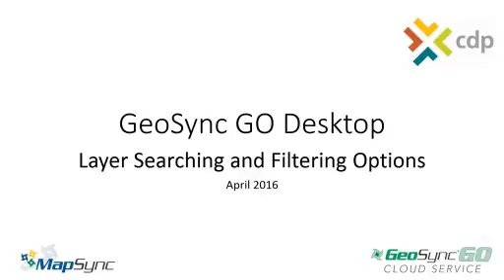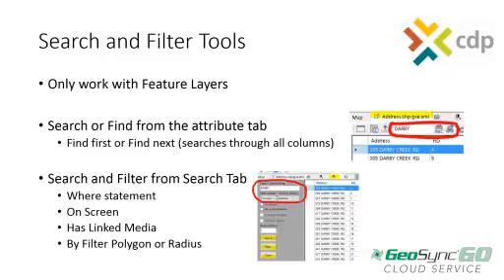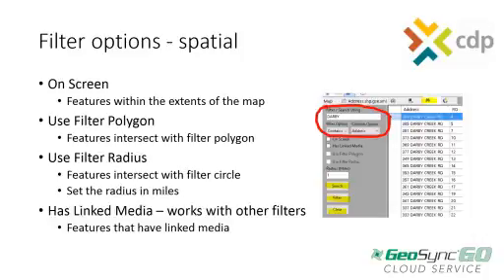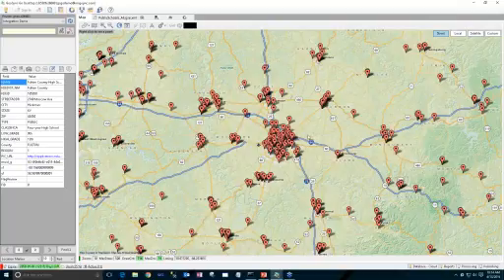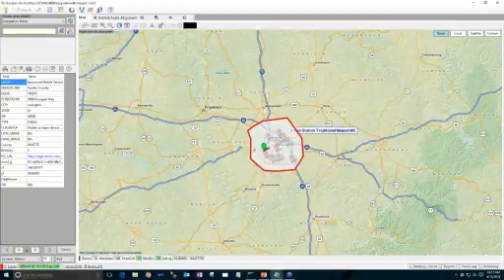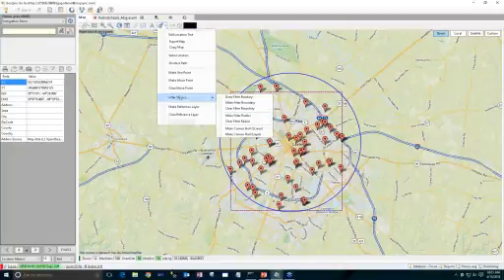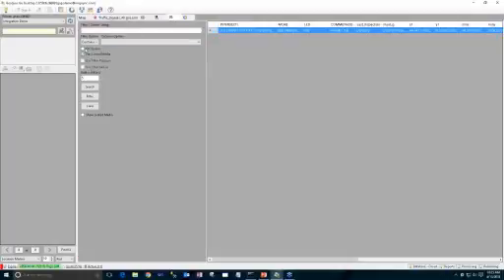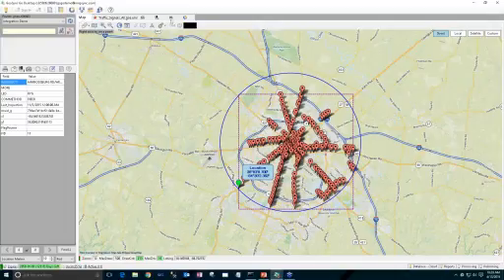GeoSync GO Desktop Layer Filter and Search Options